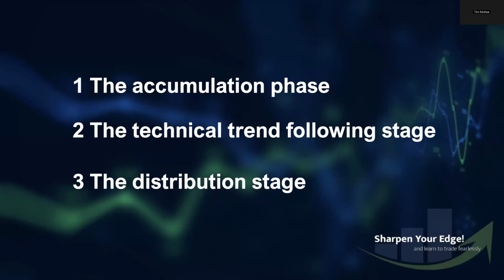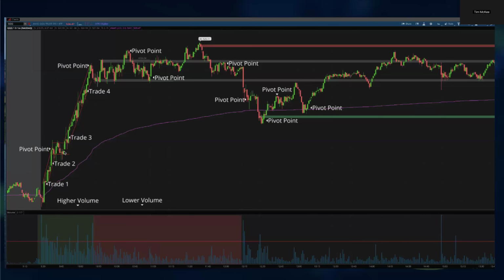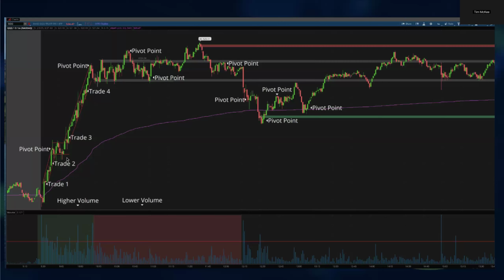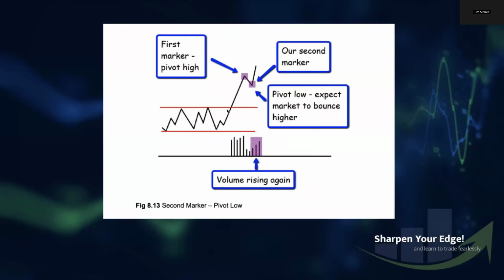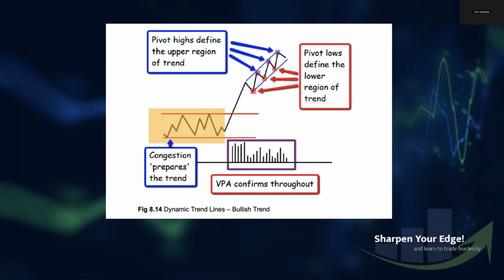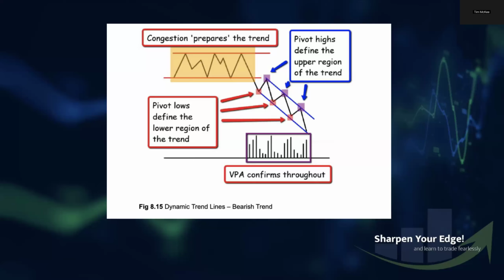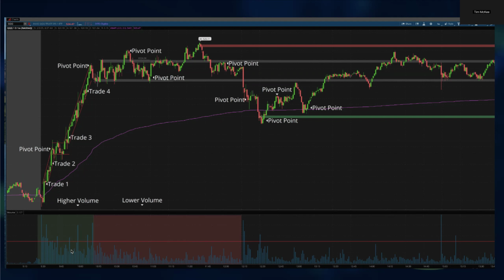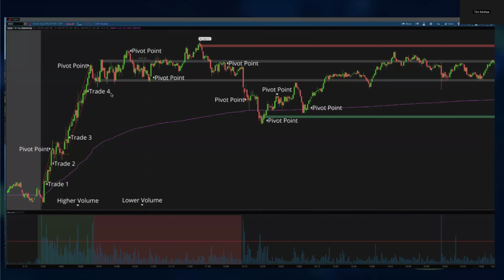Sharpen Your Edge Supplemental Training VPA Chapter 8